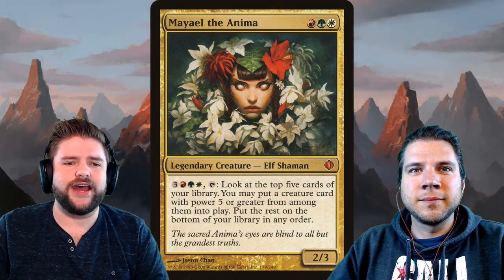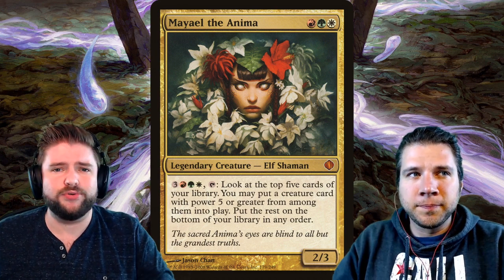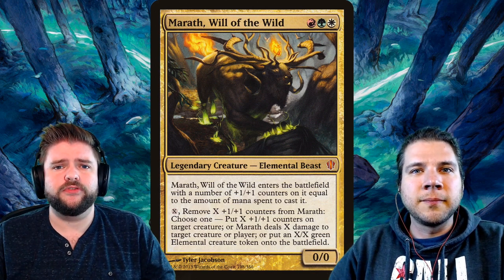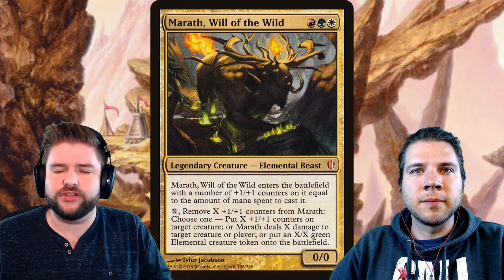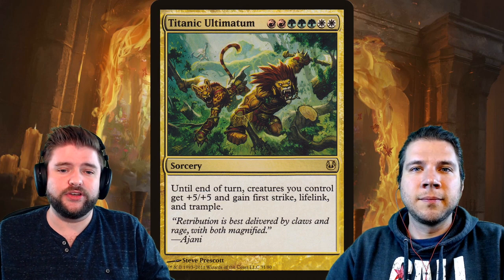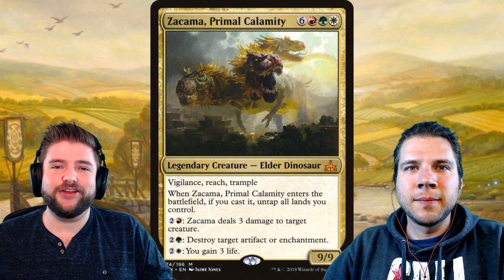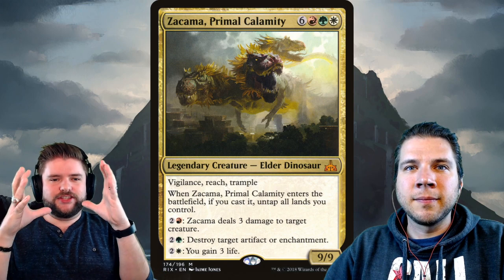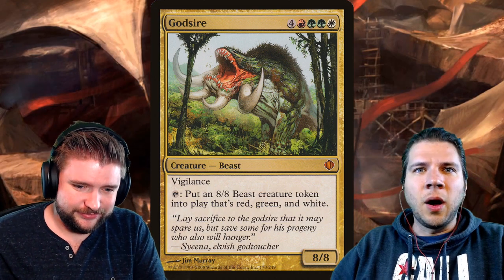First Five Naya Commander Cards to Consider That Would Impress a Rhino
Hello, and welcome to the Day!

In this video, Jake and Joel go over the first 5 cards to consider, when building your Naya Commander deck. Naya is a Shard (3-color wedge) that originated in Alara Block in October of 2008. The Shard is based in Green, and pulls its support from White and Red. The creatures of Naya are known for strength and ferocity. When building Naya, think big, bulky creatures. It offers great colors for dinosaurs and gives you a good shell for playing Eldrazi and other big splashy spells. Shards, or wedges, are the 3-color combinations of the colors of Magic: The Gathering.

In total there are 10 shards:

Originated in Khans of Tarkir:
Abzan (White, Black, Green)
Jeskai (White, Red, Blue)
Mardu (White, Red, Black)
Temur (Red, Blue, Green)
Sultai (Blue, Green, Black)

Originated in Alara Block:
Jund (Green, Red, Black)
Esper (White, Black, Blue)
Grixis (Red, Black, Blue)
Bant (White, Green, Blue)
Naya (White, Green, Red)

~SOCIAL LINKS~

Deck Guides episodes music by:
Title: Scanner

Chatting episodes music by:
Artist: Underbelly
Song: Lulu